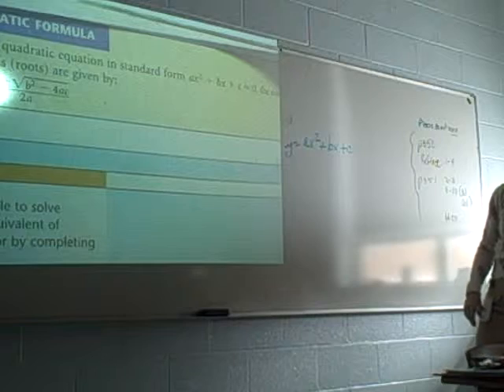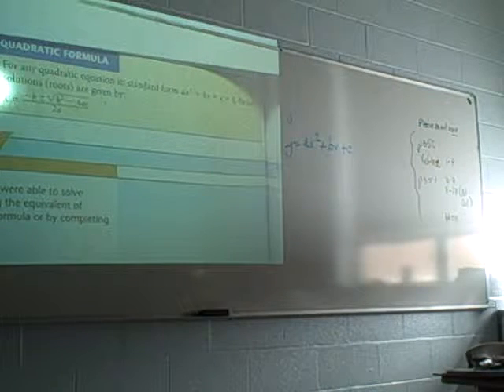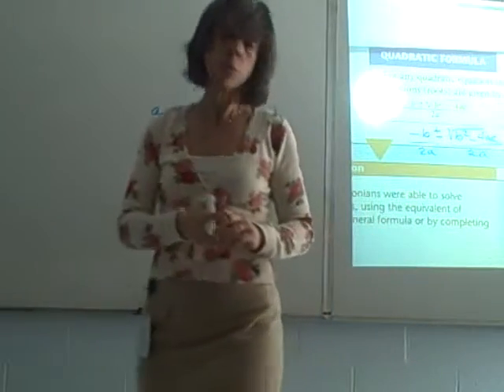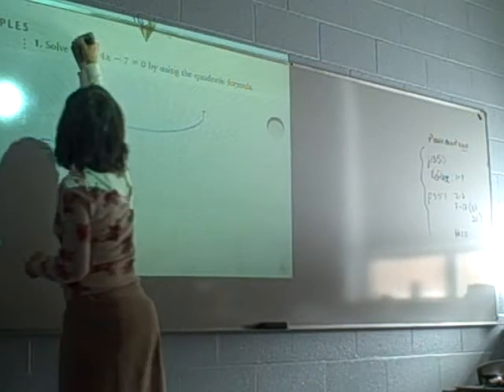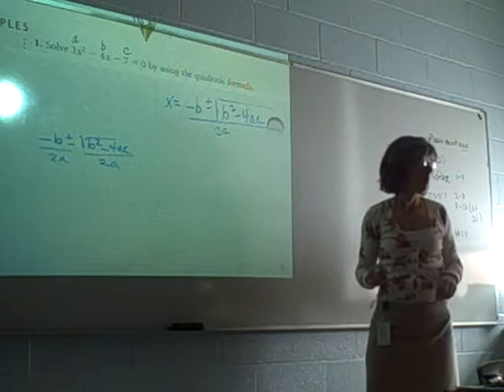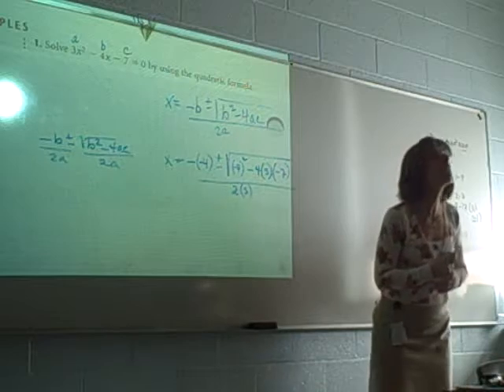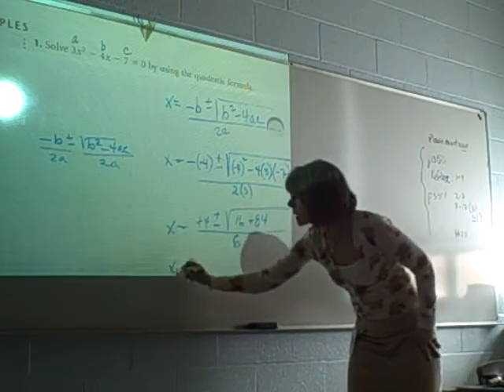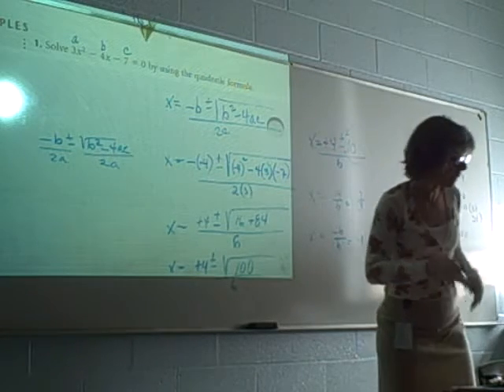Quadratic Formula 2